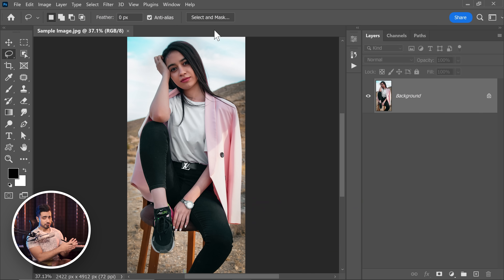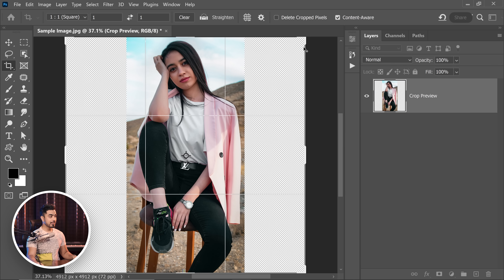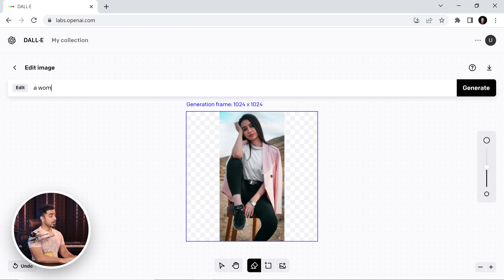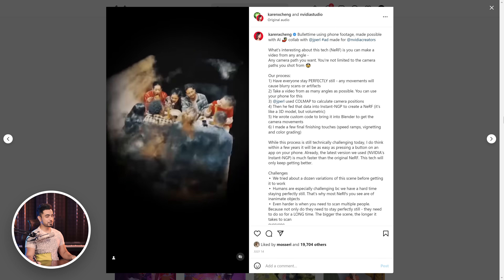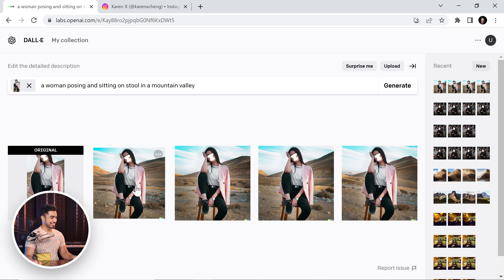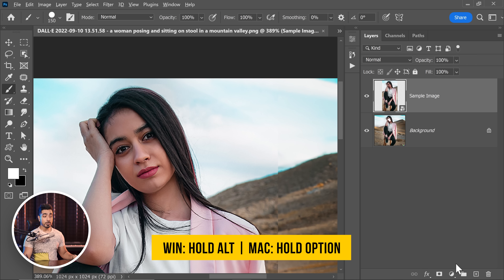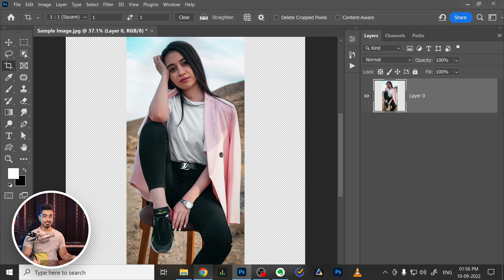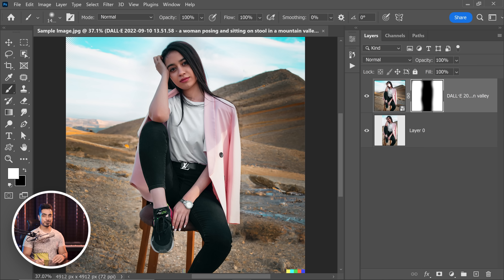No More Cropping! Extend IMPOSSIBLE Images with AI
When you have nothing to sample from & Photoshop's Content-Aware Fill fails, can A.I. help extend your images? Also, since A.I. platforms like DALL-E 2 do not accept human faces, how can we get it to extend portraits? In this video, we will discover a trick to easily extend images with utmost realism. Whether you want to stretch your photos for a Facebook cover or upload to Instagram uncropped, in this lesson, learn how to fill up the empty areas, especially when you have no details to refer to or sample from. I hope this video helps you.

► TIMESTAMPS:
00:00 The Problem
00:18 2 Major Challenges!
01:51 The Solution
03:07 The Assembly & Resolution
05:03 Don't Want to Use AI?